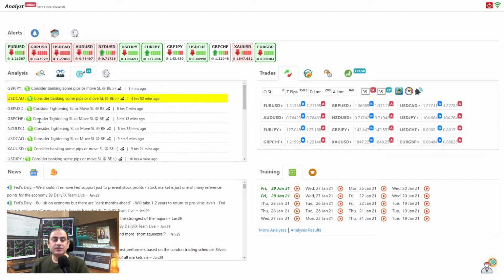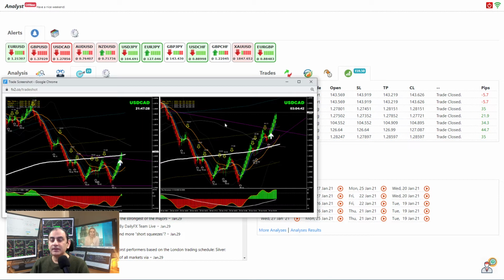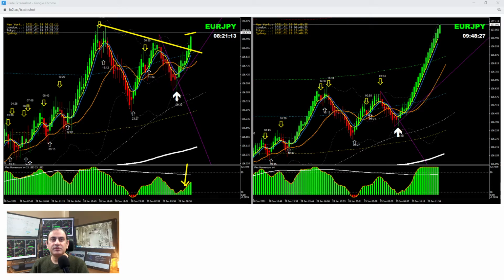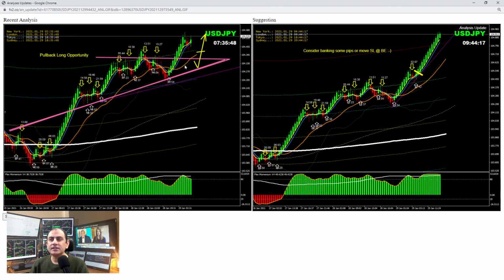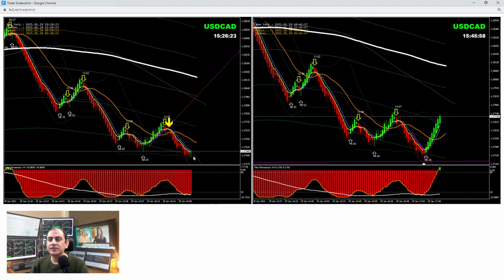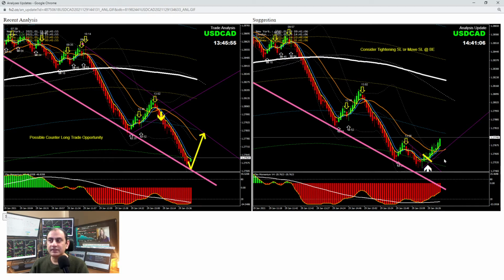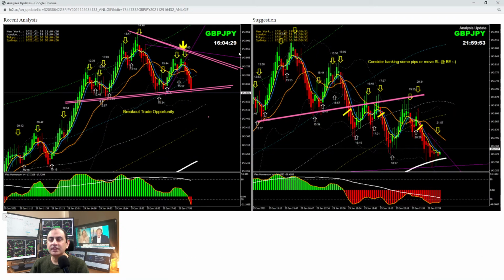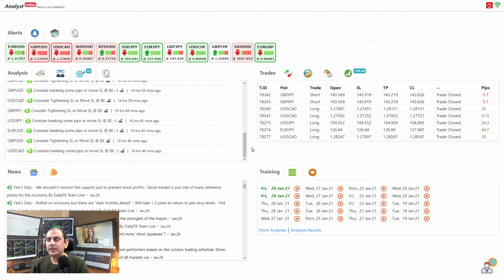159 Friday's Pips Based On Live Forex Trade Analysis 29th Jan, 2021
Best Pairs Traded today :  USDCAD, GBPUSD, EURJPY & USDJPY

Best regards,

Ashraf Noor.